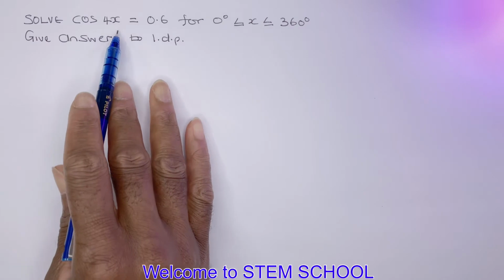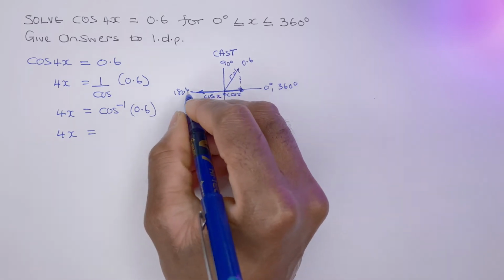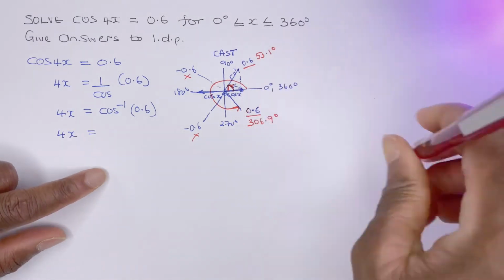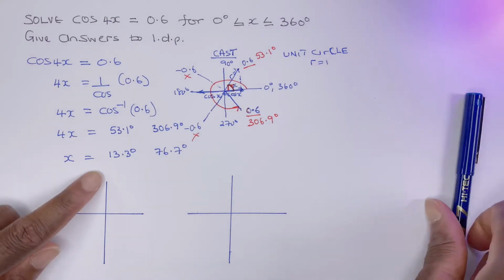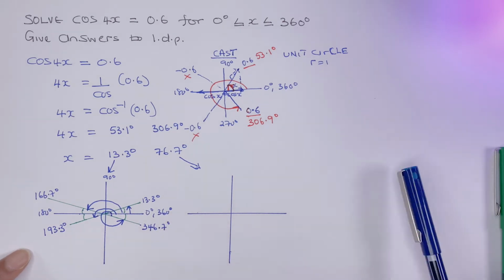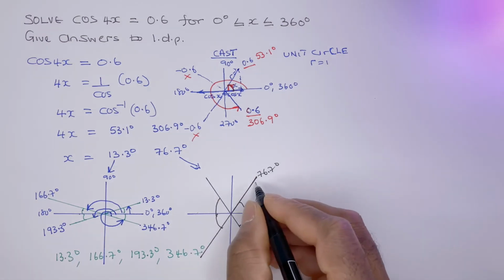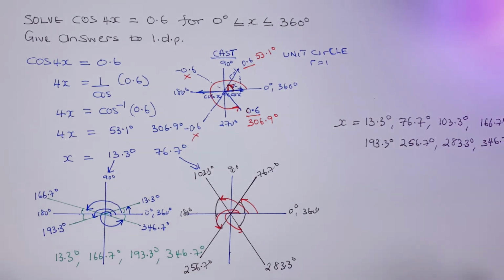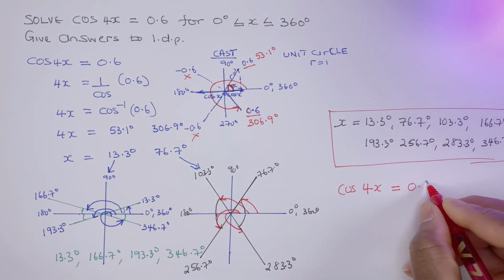Trigonometry Equation - Question 3 - 6.8.1